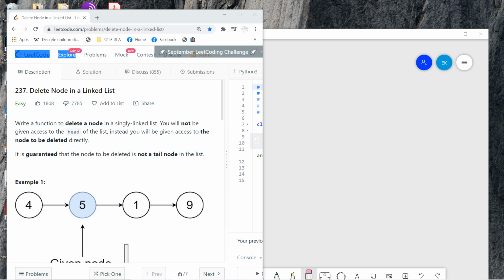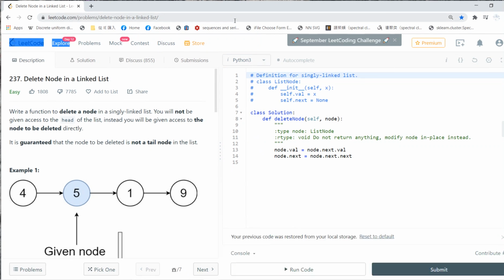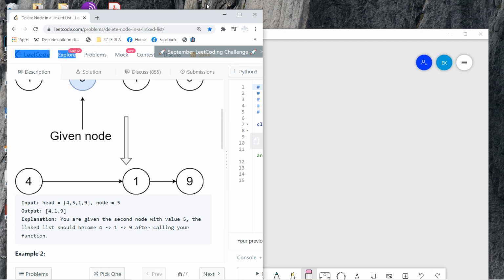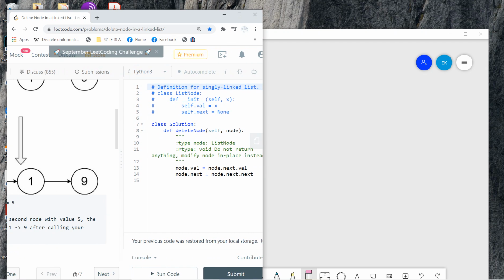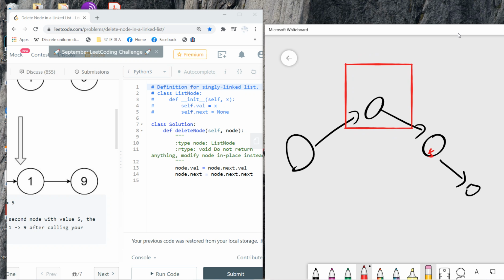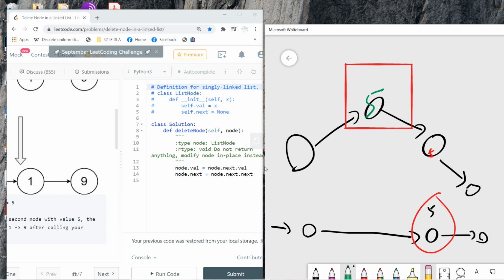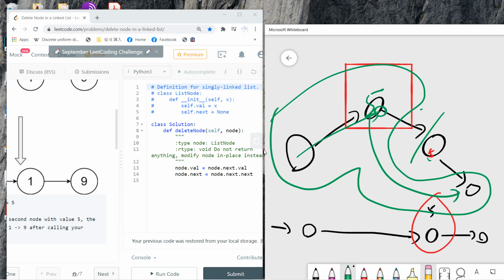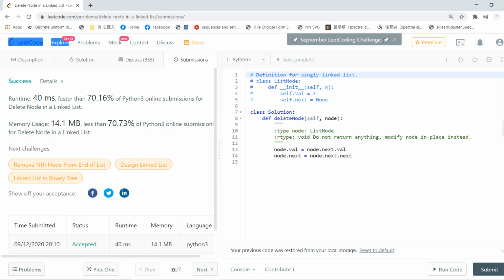Leetcode solving: 237. Delete Node in a Linked List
Write a function to delete a node in a singly-linked list. You will not be given access to the head of the list, instead you will be given access to the node to be deleted directly.

It is guaranteed that the node to be deleted is not a tail node in the list.